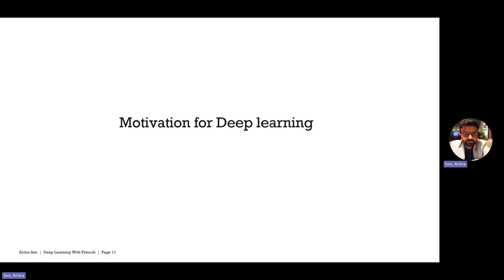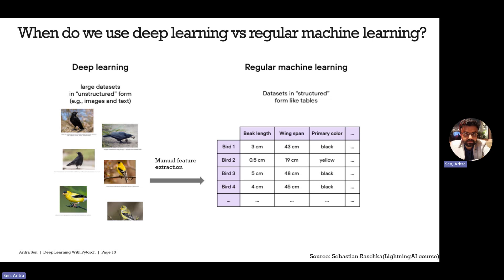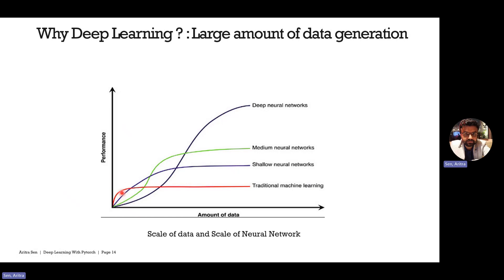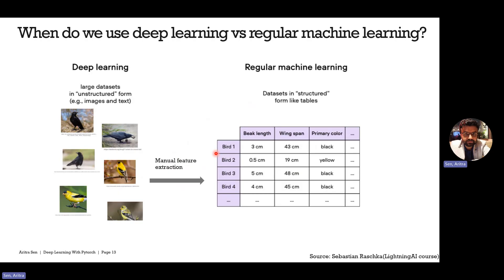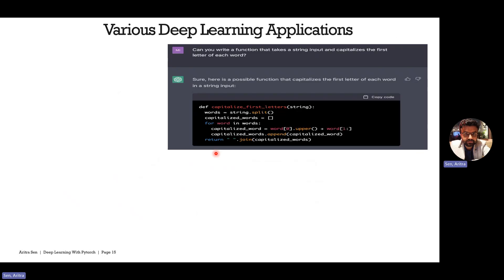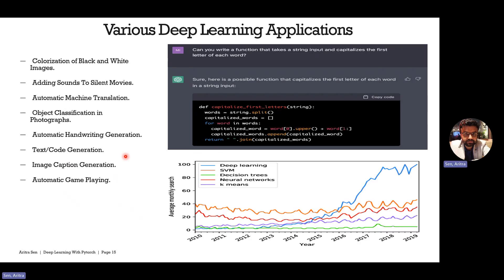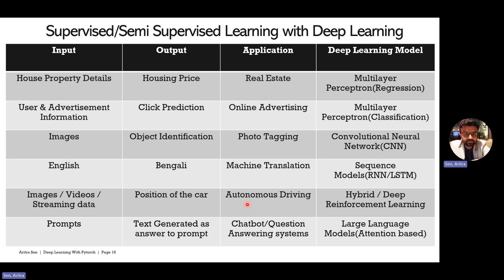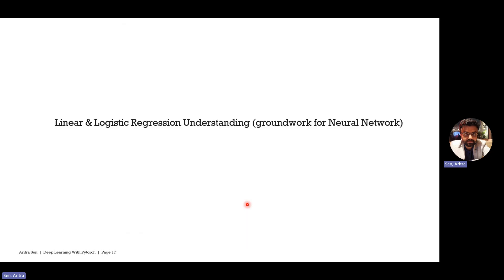EP3: DL with Pytorch: From Zero to GNN: Motivation for Deep Learning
For best viewing experience watch in 1.5x.

These are series of tutorials to take from ground Zero in the deep learning to Graph Neural Network. In between several topics will be covered with code implementation.